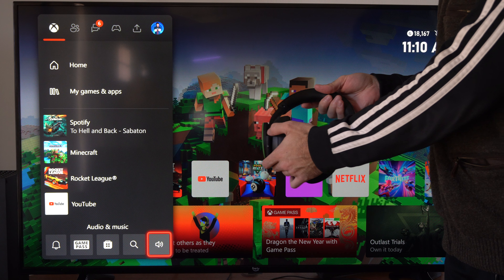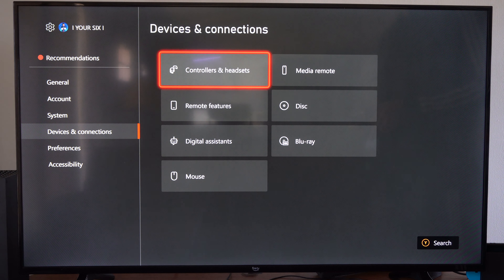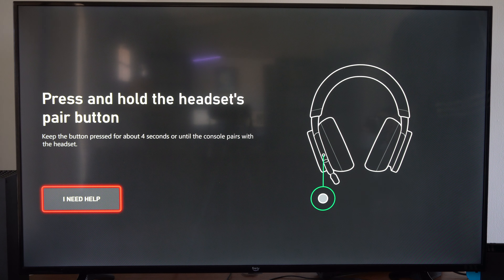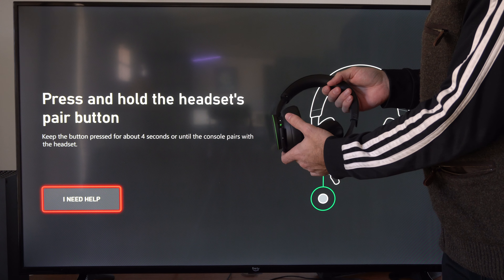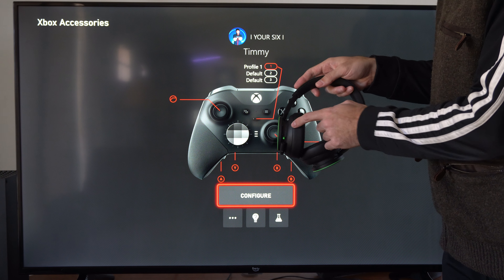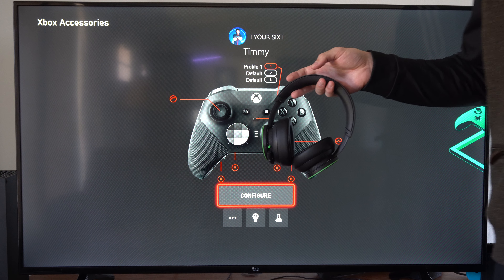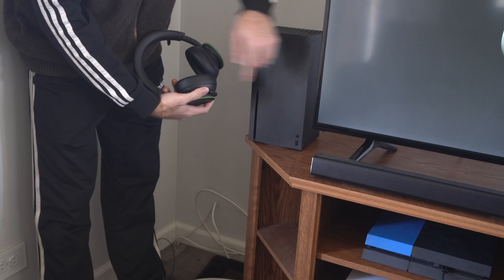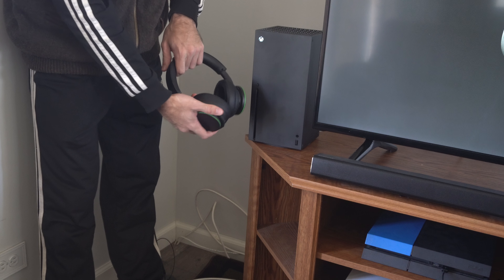How to Connect Xbox Wireless Headset to Xbox Series X (Wireless Bluetooth)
To connect your Xbox Wireless Headset to your Xbox Series X, follow these steps:

Powering Up:
The headset’s green power button is located on the back of the left earcup. Press this button to turn on the headset. You’ll hear a startup tone, and the headset’s power light (just above the power button) and mute light (at the tip of the headset microphone) will activate.
Pairing the Headset to the Xbox Console:

Ensure that both the headset and console are powered on.
Press and hold the green power button on the headset (located on the back of the left earcup) for 4 seconds.

You’ll hear a repeated pairing tone, and the power light on the headset will start flashing.

On your console, press the Pair button (this is the same button you use to pair a wireless controller with your console).
The power light on the console will also start flashing.

When the headset and console successfully connect, the power lights on both devices will stop flashing.
Note: Once the headset is paired with an Xbox console, turning on the headset will also power up the console.
Pairing the Headset via Bluetooth:

To connect your headset to a Windows, Android, or iOS device using Bluetooth:
Make sure the headset is powered on.

Go to the Bluetooth connections menu on your device and scan for available devices.

The headset should appear as “Xbox Wireless Headset” in the available devices list.

When the headset connects with your device, the power light will stop flashing.
Troubleshooting:

If you encounter any issues during pairing, refer to the Xbox Wireless Headset Troubleshooting guide for assistance.
Enjoy your wireless audio experience with the Xbox Wireless Headset!